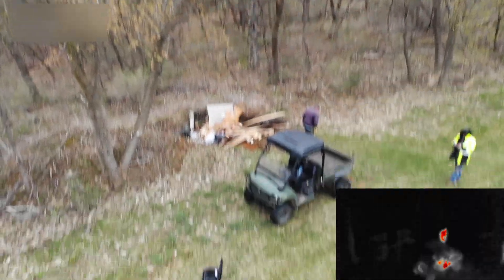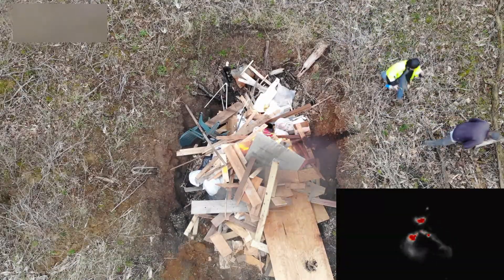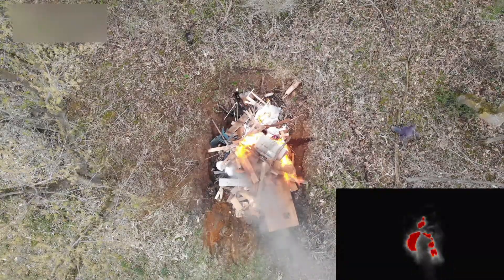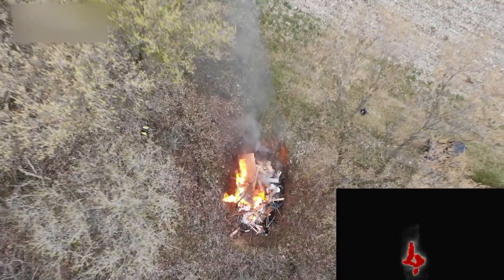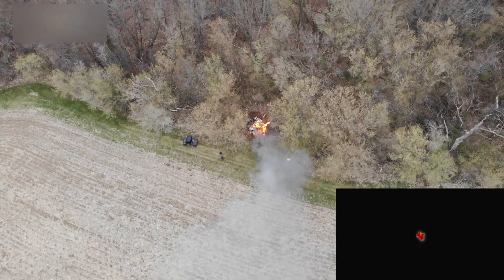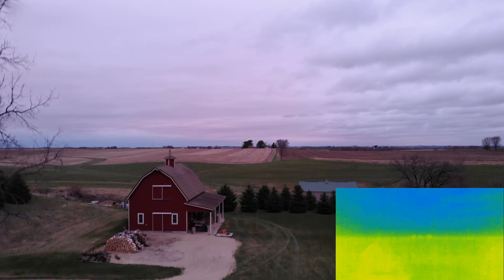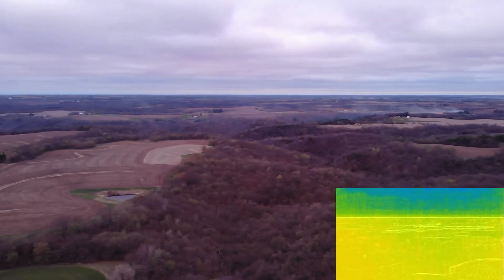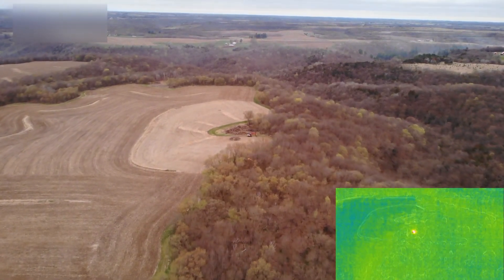Forest Fire Thermal Camera Drone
M2ED Thermal Drone